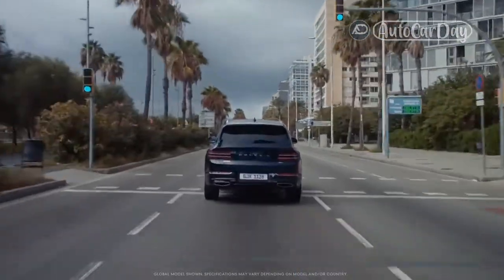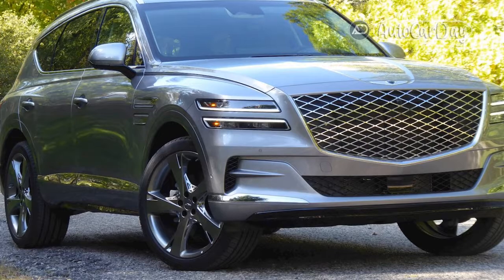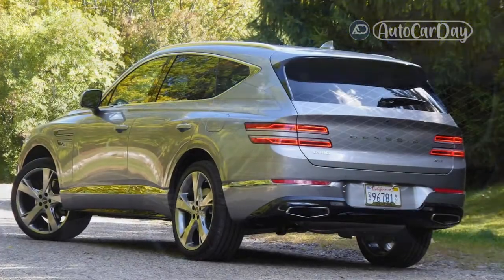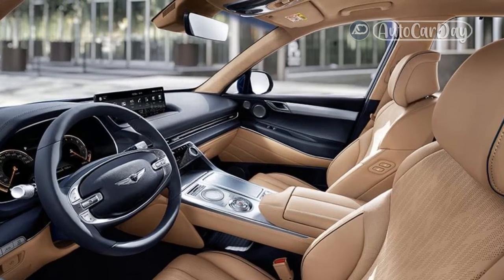2021 Genesis GV80 Review; The New Benchmark?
2021 Genesis GV80 Review; The New Benchmark?